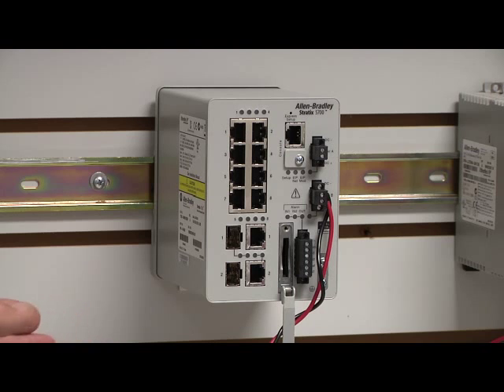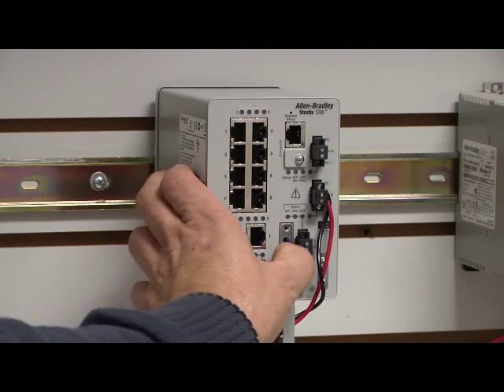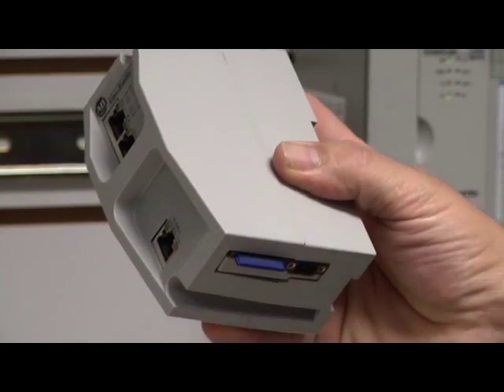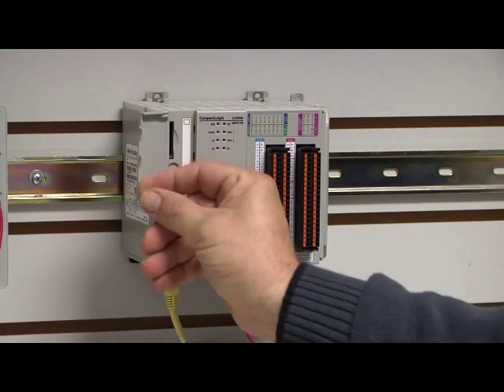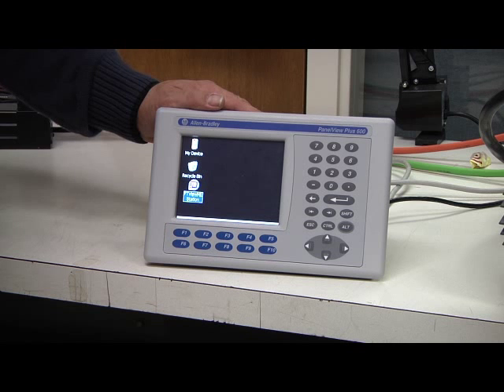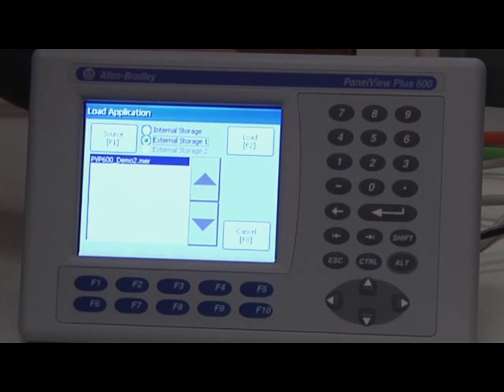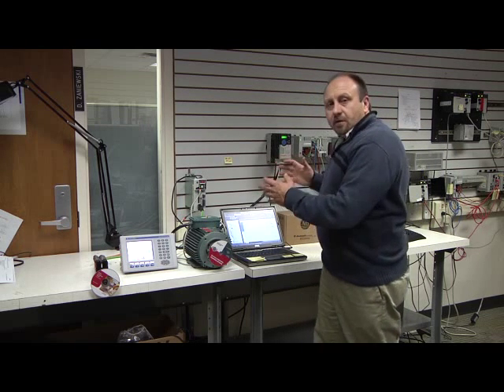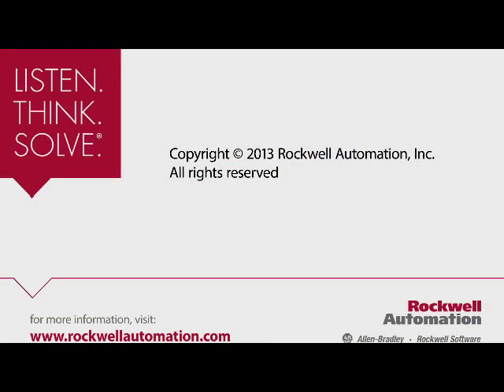Configure a Rockwell Automation Control System with just an SD card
Video demonstrating the ease of reconfiguring a Rockwell Automation Control system with just an SD card.